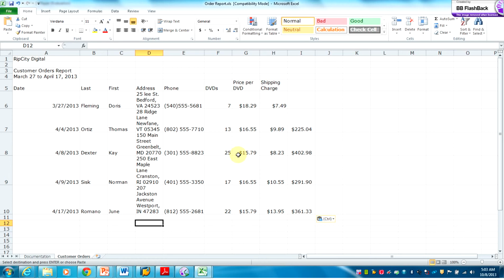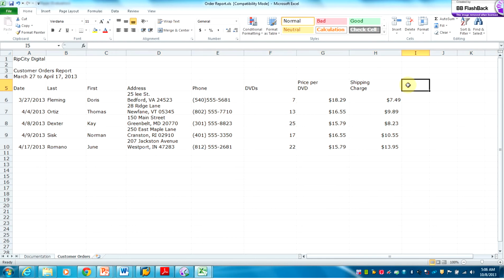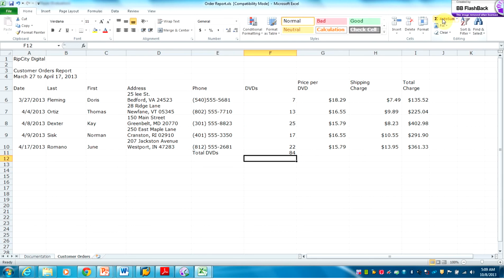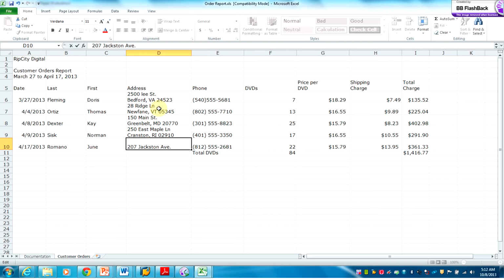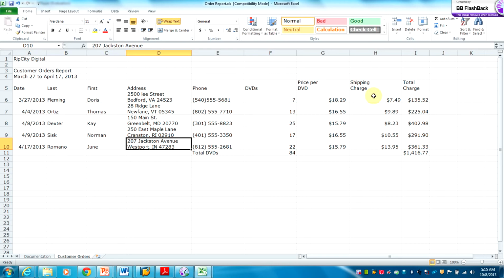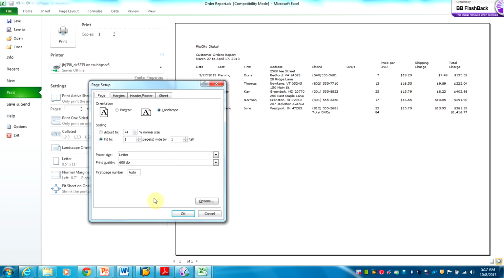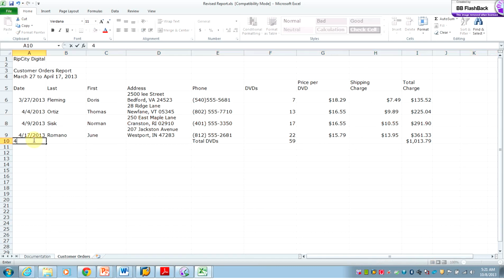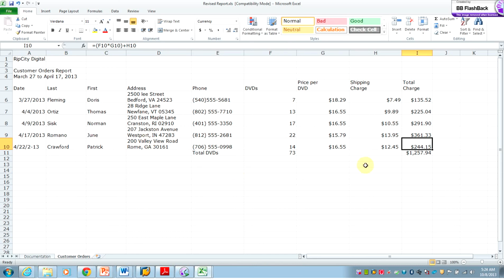MIS 204 Excel Lab 1 B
CREATING YOUR EXCEL SHEET